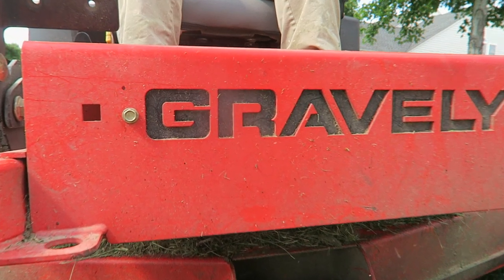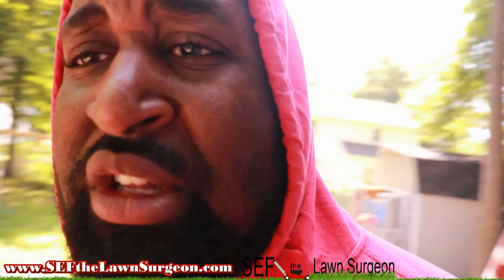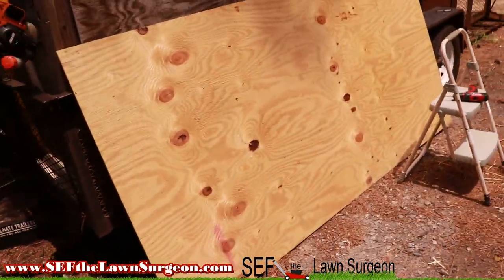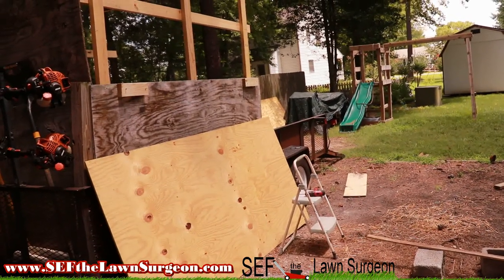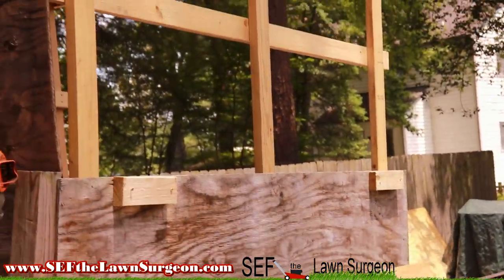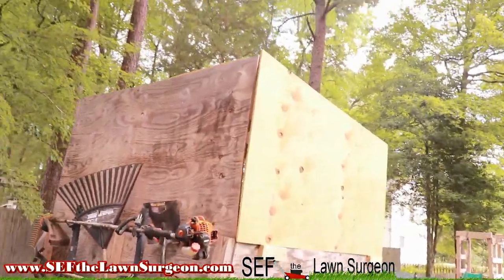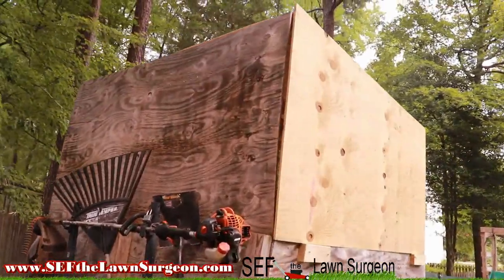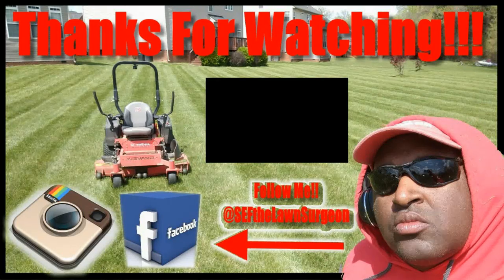Jobber Give A Way Winner - More Trailer BuildIng Footage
2018 Lawn Care Set Up!
- Shindaiwa T-344
- Echo Pas-225
- Echo Pas-225
- Husqvarna 150bt
- 2010 Nissan Titan